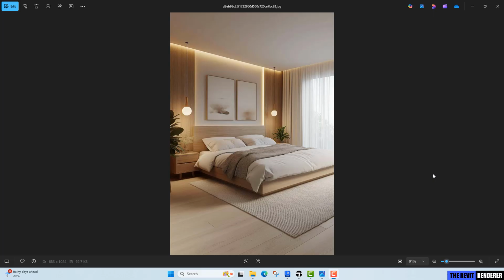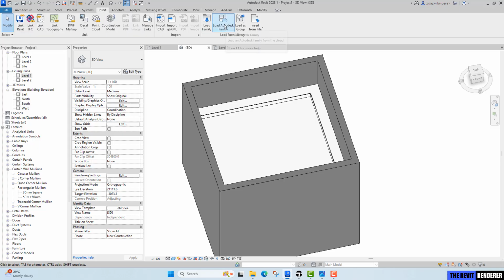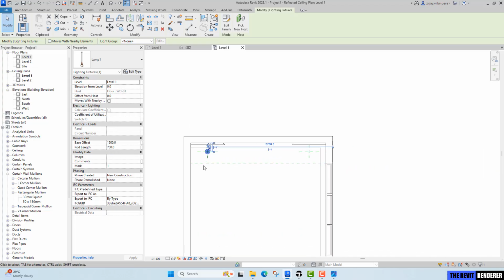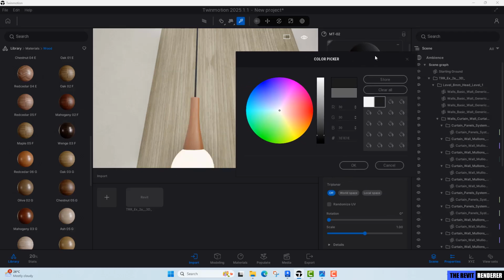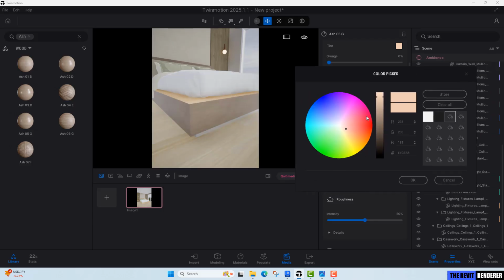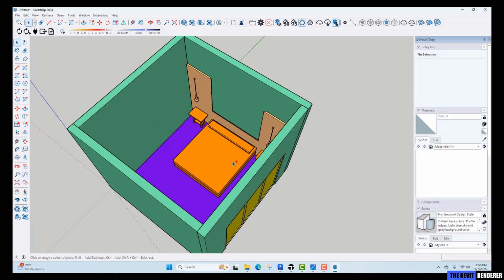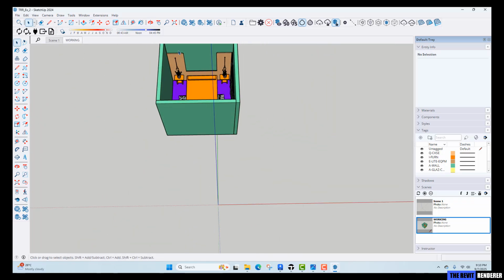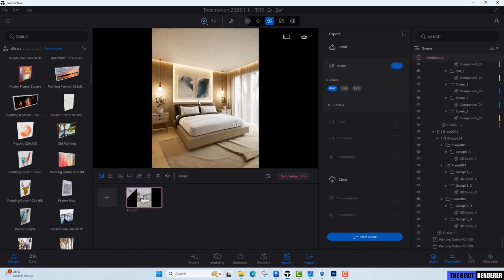How to Combine Revit & Sketchup Models to Create Renderings in Twinmotion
In this video, we'll learn how to render a simple bedroom scene in Twinmotion by combining Revit and Sketchup models.

The first method is by using the Replace Model feature in Twinmotion to replace our Revit families with imported Sketchup models.

The second method is by direct linking a separate Sketchup model that only contains decorations to the scene.

Chapters:
(00:00:07) Revit Modeling
(00:23:58) Direct Linking the Revit Model to Twinmotion
(00:37:22) Replacing Revit elements with Sketchup models
(00:49:29) Adding lights and linking a Sketchup model into Twinmotion
(01:16:53) Results & Conclusion

Artist: Yunior Arronte